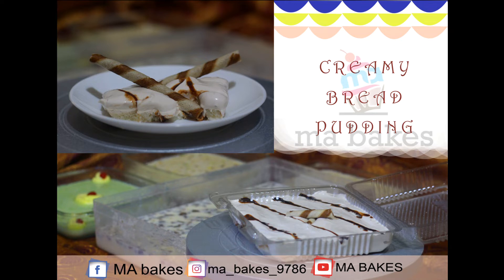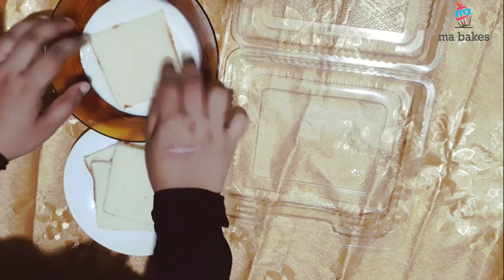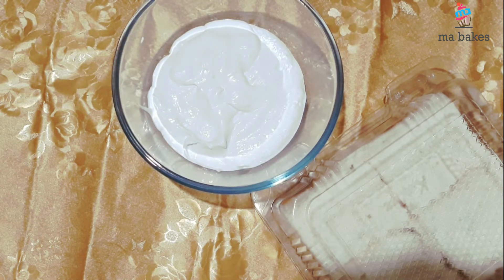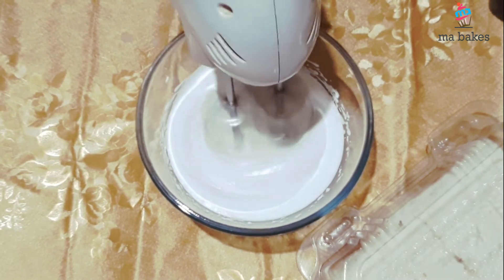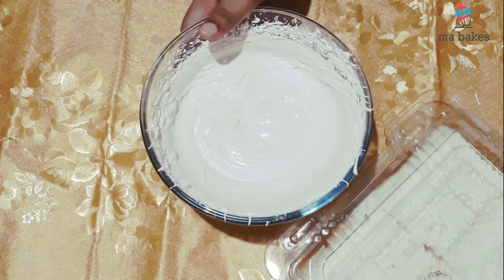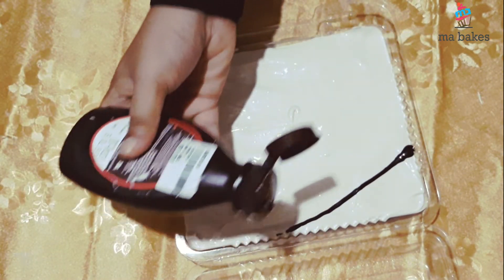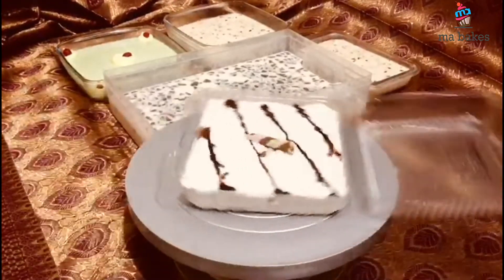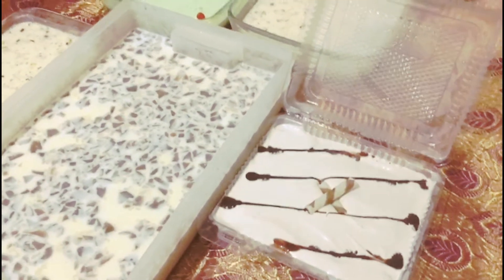മിനിറ്റുകൾക്കുള്ളിൽ tasty creamy Bread pudding | ക്രീo ബാക്കി വന്നോ /flopആയോ ഇങ്ങനെയുണ്ടാക്കി നോക്കൂ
No chinagrass| no gelatin| Easy creamy Bread pudding...
Part special pudding
New pudding recipe...

Ingredients:
 Bread
 Milk
 Whipping cream
 Milkymade
 Chocalate syrup

Make different taste special...
MA BAKES..